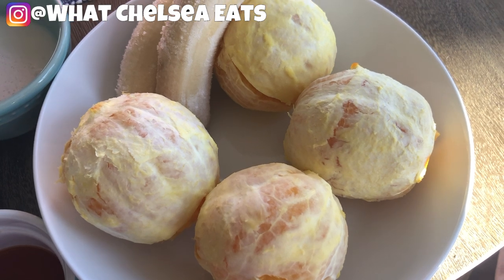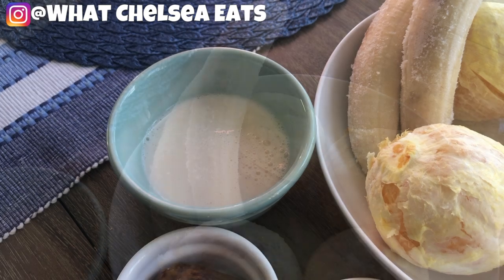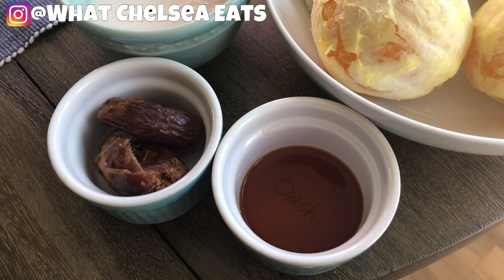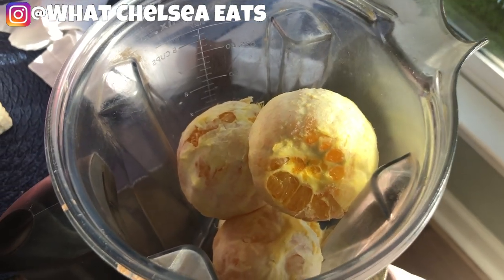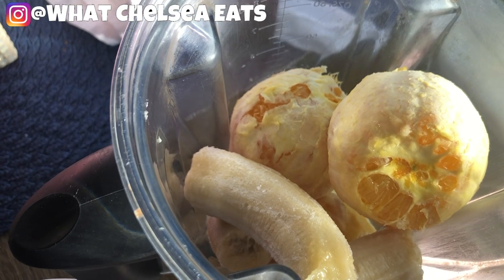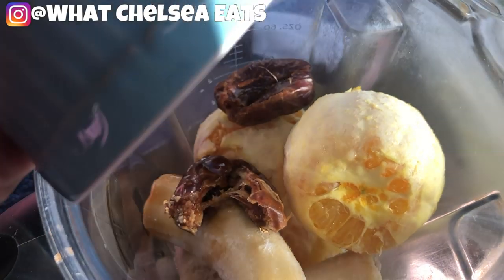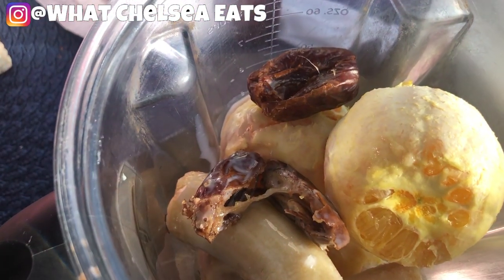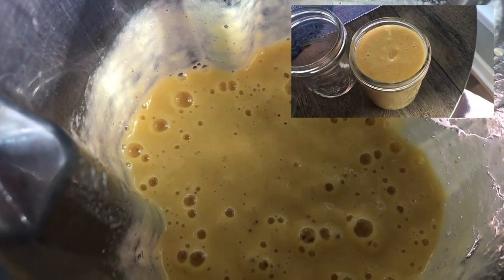Dairy Queen Orange Julius Recipe (Healthy)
In this video, I will be sharing with you how to make a Dairy Queen Orange Julius the healthy way.  When I was I kid I always wanted to try an Orange Julius drink but never got the opportunity for whatever reason.

Please watch the video and let me know what you think.

Much Love,

Chelsea

4 oranges peeled
2 frozen bananas
1/2 tablespoon vanilla flavoring or extract
2 majooled dates
1/4 to 1/3 cups of unsweetened almond milk

Add all ingredients to the blender and blend until smooth.

HASHTAGS#